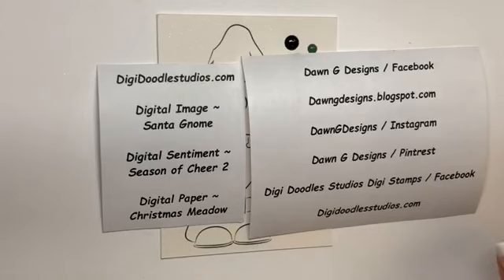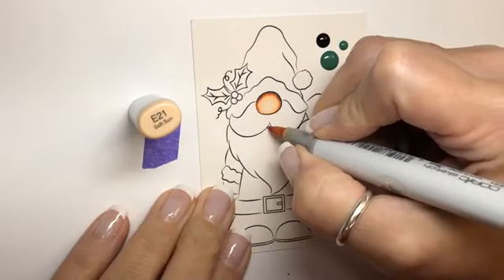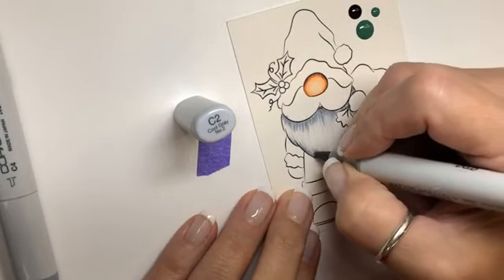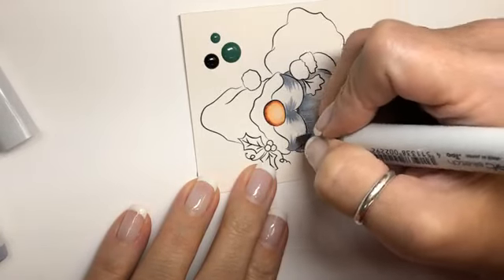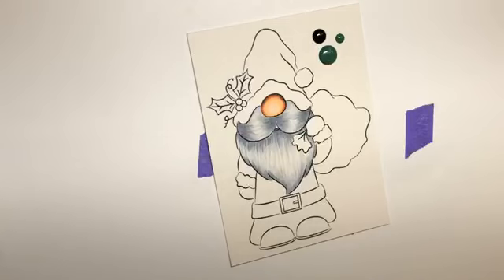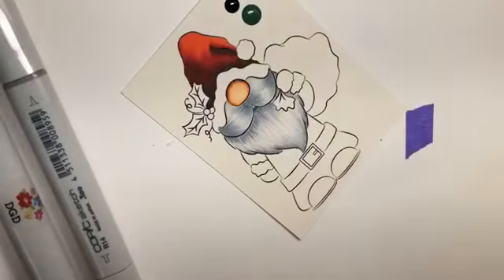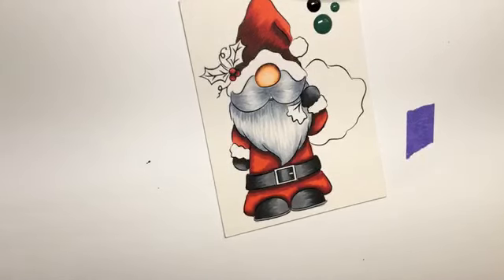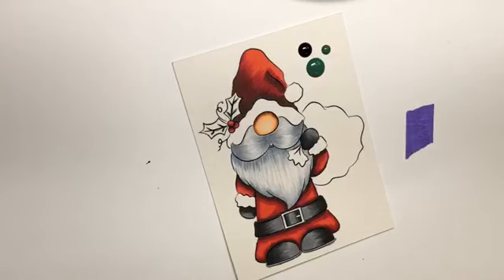Coloring DDS Santa Gnome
Watch as Dawn colors Digi Doodle Studios Santa Gnome with Copic Markers and creates a Fabulous Christmas Card